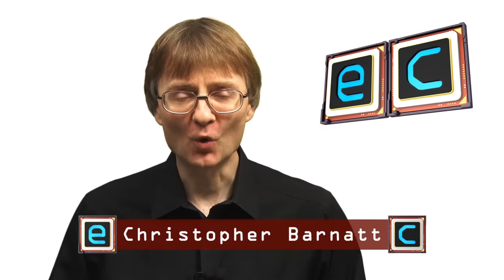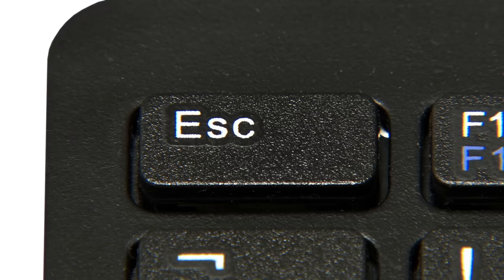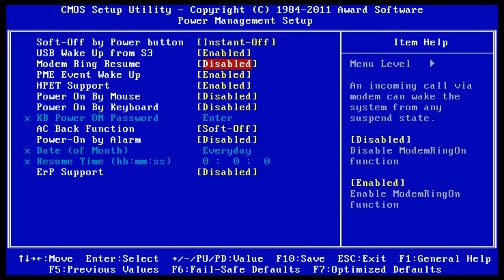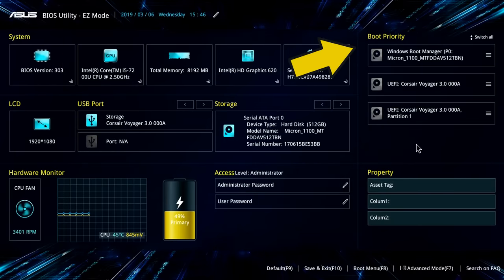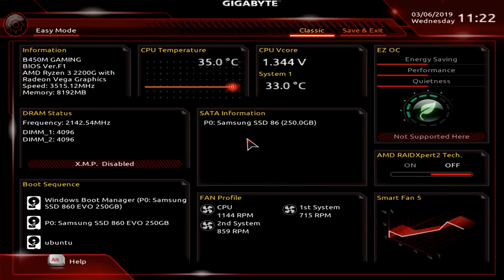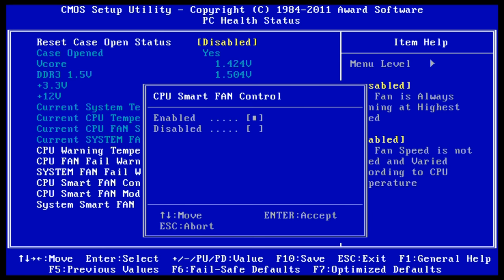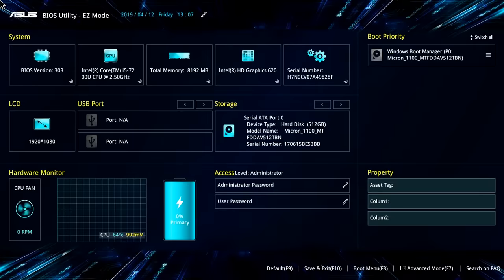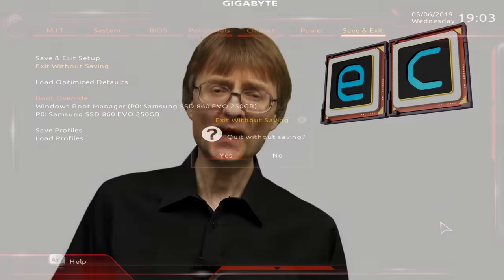PC BIOS Settings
BIOS / UEFI settings, including boot options, secure boot, enabling XMP memory profiles, and BIOS passwords. Also information on the differences between a legacy BIOS and a UEFI BIOS, and how to enter the BIOS.